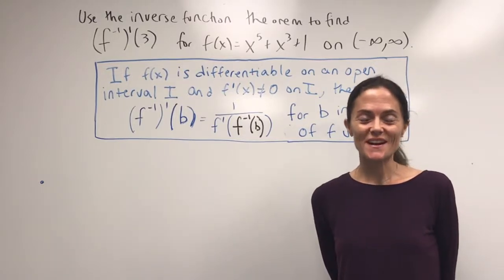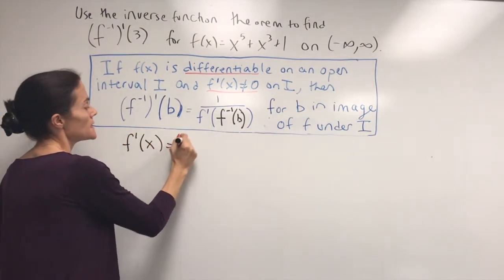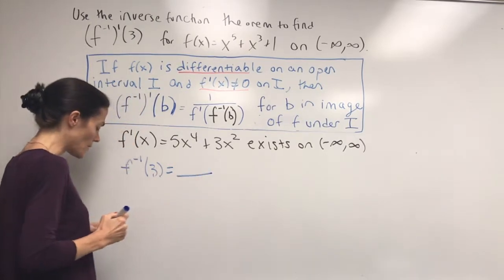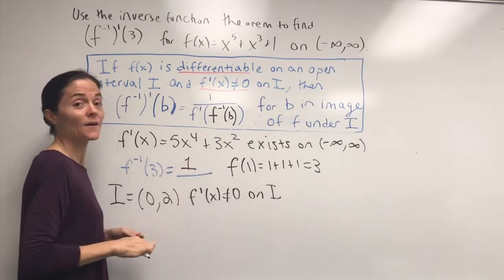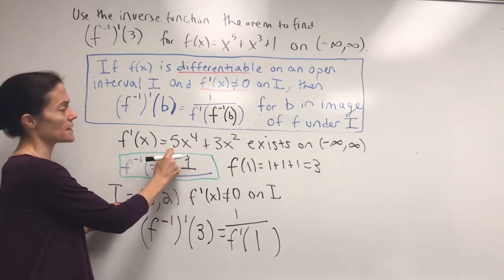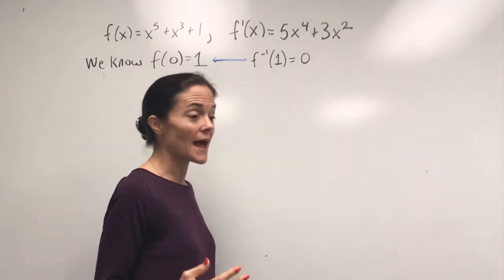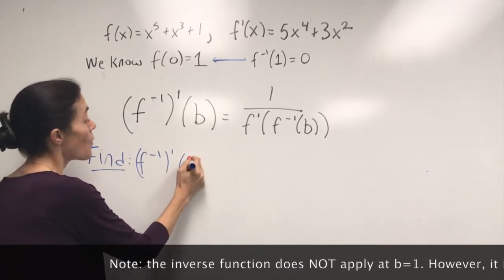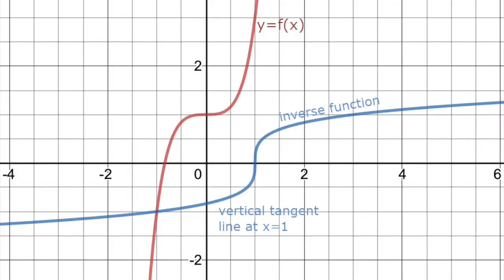Calculus I: An example using the Inverse Function Theorem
We use the inverse function theorem to calculate the derivative of an inverse function evaluated at a point b in the range of f.  With this same example, at 3:34 we see what happens when you have a one-to-one function that does not satisfy all of the hypotheses for the Inverse Function Theorem.